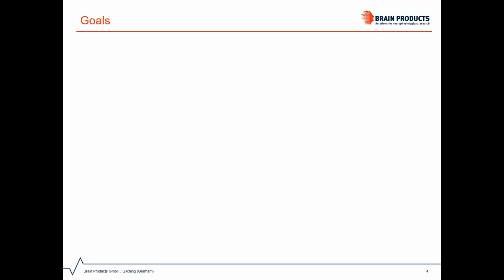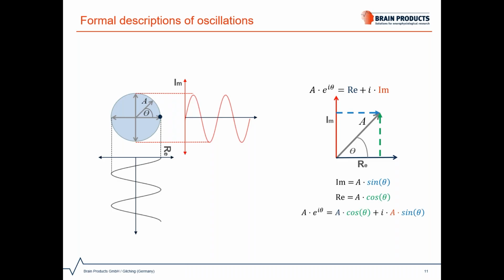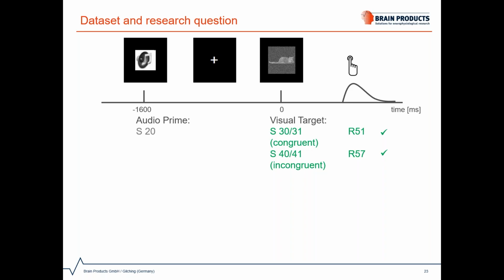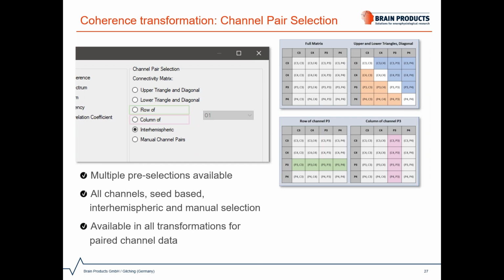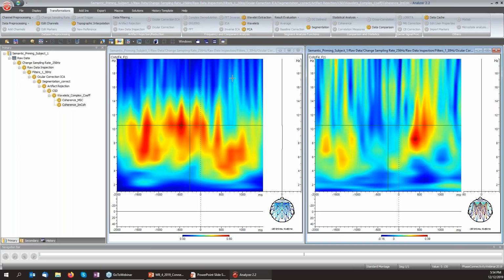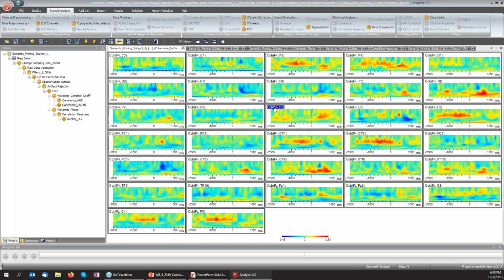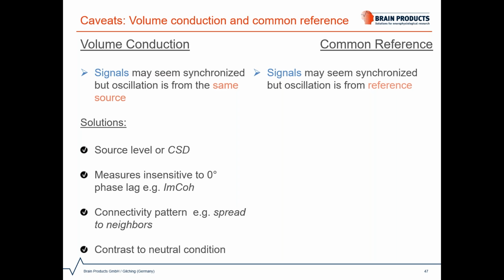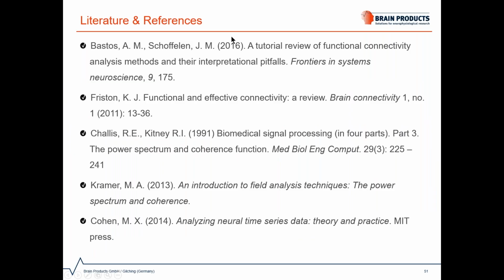BP Academy Webinar Recording: Phase and connectivity analysis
This webinar provided an overview and the theoretical background of functional connectivity and phase analysis of EEG signals.

The presentation guides you through basic methodology and important concepts, like synchronization and complex values. Demonstrations include, an exemplary connectivity workflow via Analyzer 2's Coherence and Correlation Measures transformations (available from version 2.2.0) as well as pipelines for well-known phase-based measures like Phase-Locking Value and Phase-Locking Factor.
We also discuss the interpretation of results and caveats that are common for EEG connectivity.

This webinar is intended for researchers who want to learn about connectivity analysis but are otherwise experienced in EEG processing and time-frequency domain analysis.

▬ Chapters ▬▬▬▬▬▬▬▬▬▬▬▬▬▬▬▬▬▬▬▬▬▬▬▬▬▬▬▬▬▬▬▬▬▬

00:06 Welcome
Introduction & Background
02:07 Fundamentals of connectivity analysis
07:54 Time and frequency domain analysis
10:26 Formal description of oscillations
15:15 How to measure synchronization
26:03 Example analysis
27:58 Data preparation with Current Source Density (CSD)
37:57 Common connectivity measures
41:42 Magnitude Squared Coherence
46:38 Imaginary part of Coherency
58:40 Phase Locking Value (PLV)
1:10:46 Phase locking Factor (PLF)
1:18:23 Caveats
1:23:48 Q&A